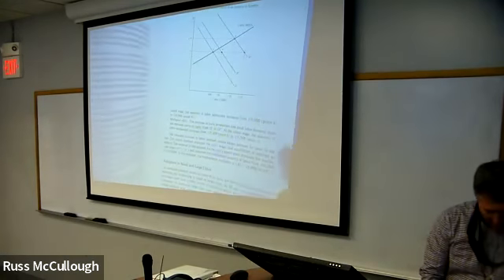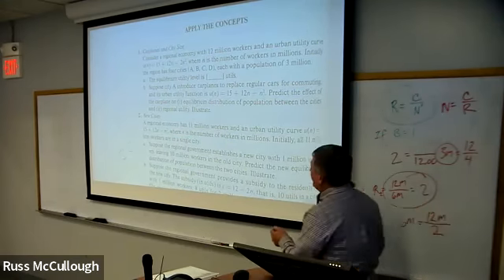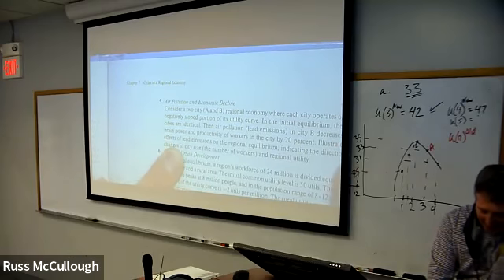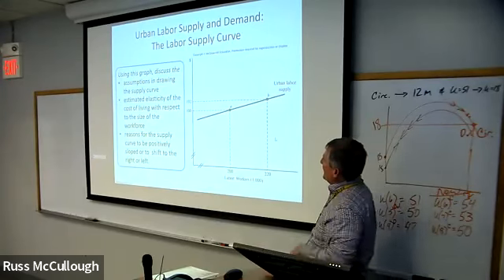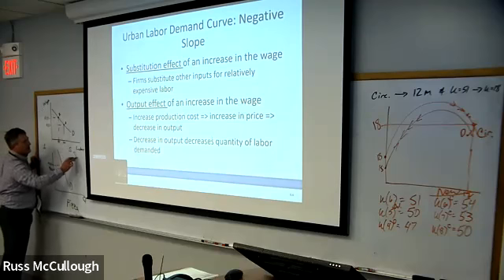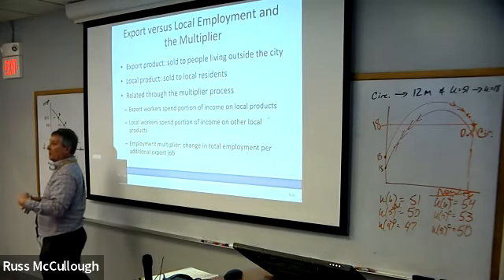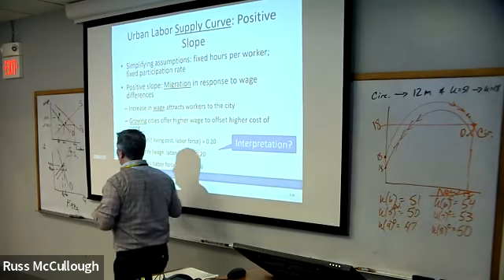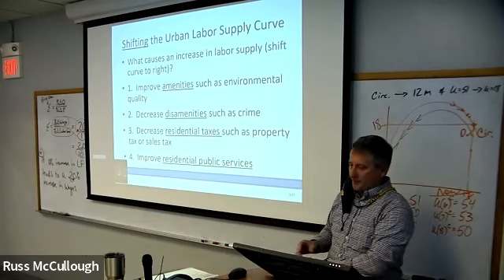Spatial Econ S122 11